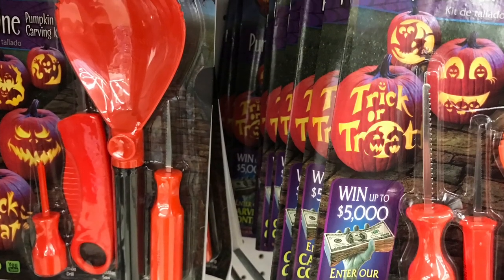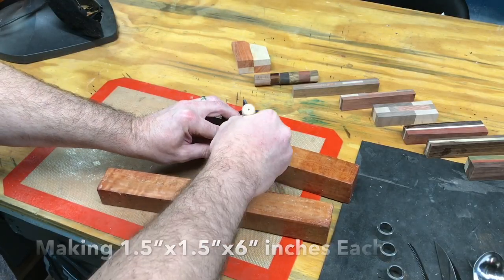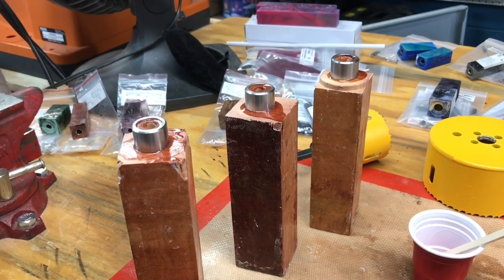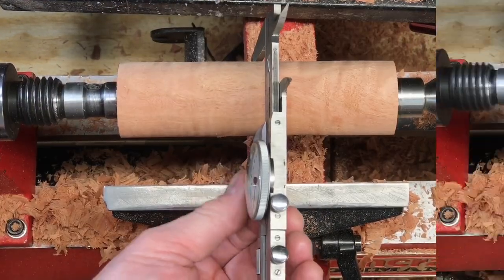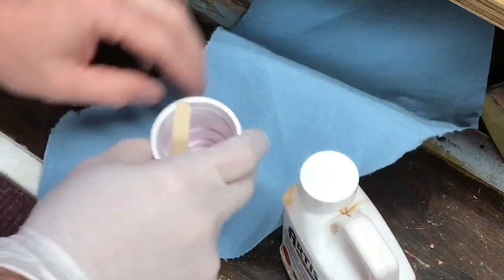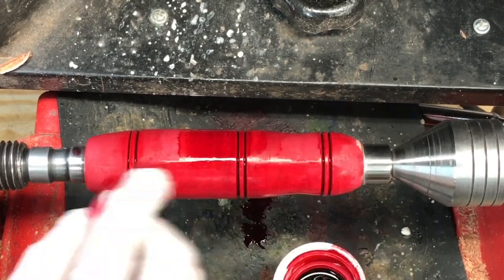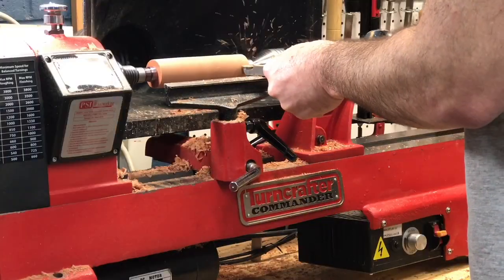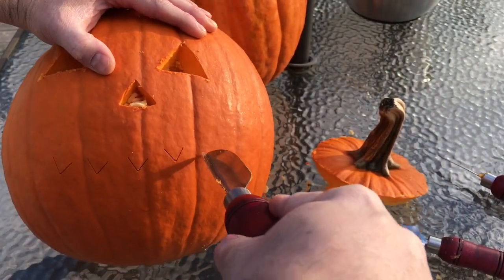Wood Turning a Pumpkin Carving Tool Kit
Every year my family and I carve pumpkins for Halloween. This year I've made a pumpkin carving tool set made from a kit (Penn State Industries). Although you can make your own carving set, you could also use power tools, but this kit should last! I hope that you enjoy this video and have a Happy Halloween.

STARBOND
STARBOND at AMAZON

I create handmade, high quality wood pieces (and sometimes, crafts using other mediums such as natural stone or acrylic) that connect to people on an emotional level. Each piece is meticulously designed to look and feel like an art piece. I have always adored art, and have an underlining mission to incorporate my knowledge and skills into wood turning. With my videos, I hope to inspire and encourage others while promoting wood turning, experimentation, and safety. Please stay safe at all times!

Wear appropriate safety equipment and always follow owner manual instructions.